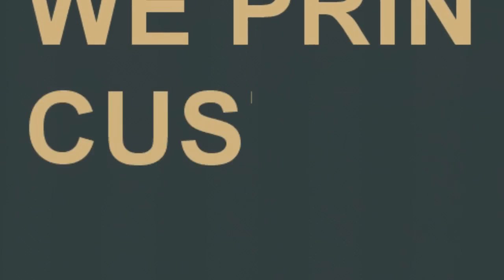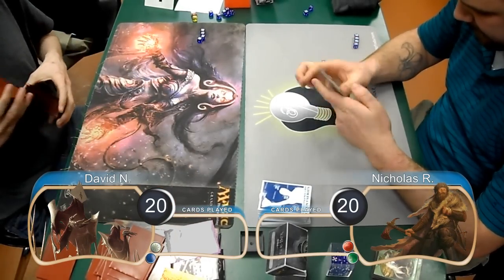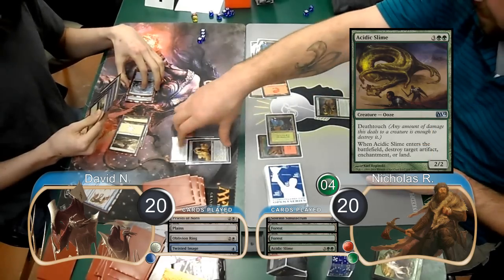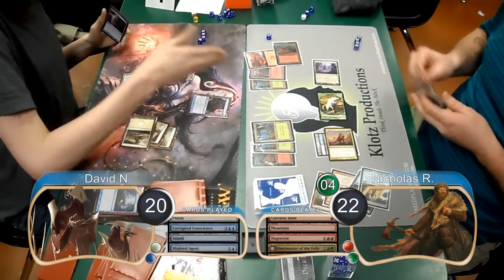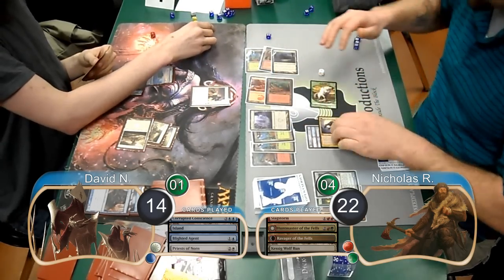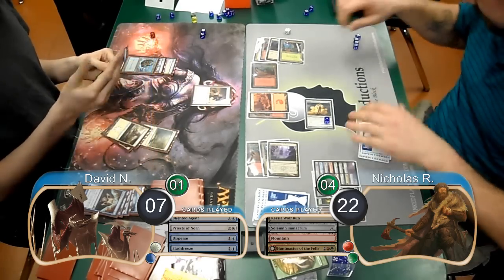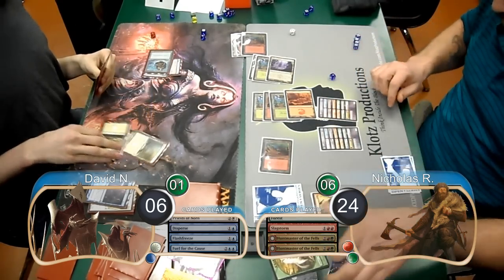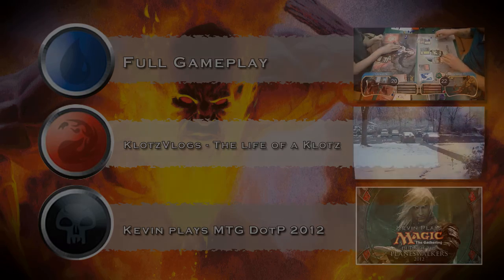"Magic the Gathering" Highlights U/W Infect Vs Wolf Run Ramp G3 (03-09-2012)(noMusic)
This is the highlights of game three between David playing Blue/White Infect and Nick playing Wolf Run Ramp.  There is no background music.

KlotzProductions Blog!!!

© Wizards of the Coast LLC.  Images used with permission.  Illus. John Avon, Michael Komarck, Karl Kopinski, Anthony Francisco, Jason Chan, Adrian Smith, Brian Despain, Steven Belledin, Marc Simonetti, Chris Rahn, Jung Park, Eytan Zana, Franz Vohwinkel, Igor Kieryluk, Dan Scott, Izzy, Kev Walker.  Not an official Wizards of the Coast LLC production.